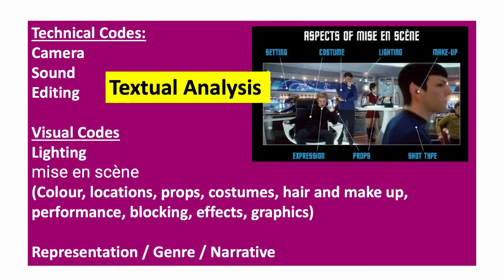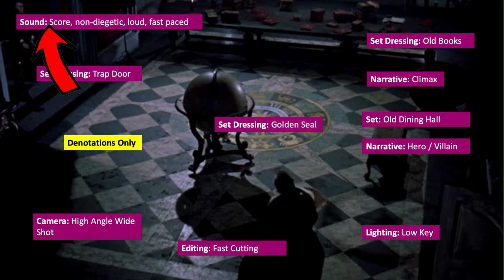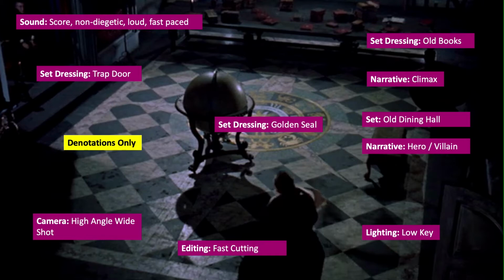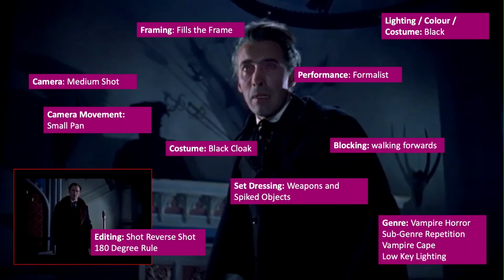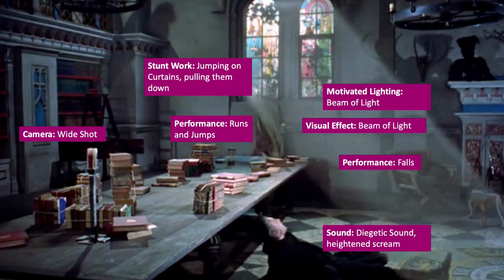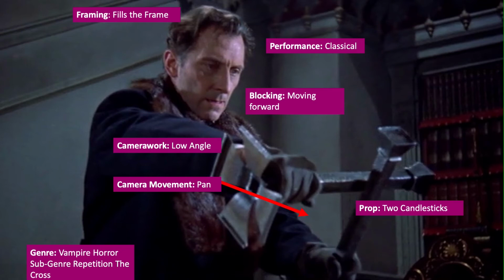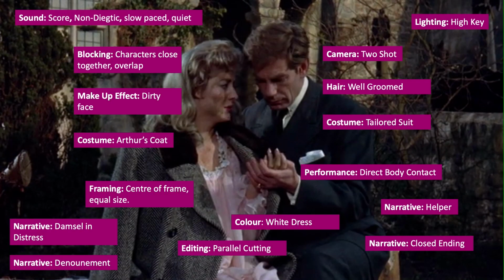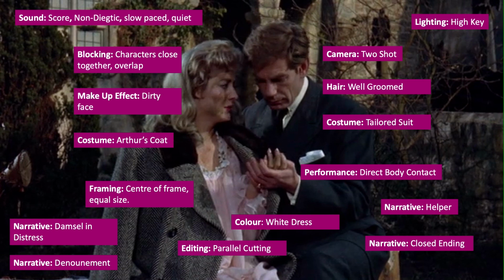How to do a Textual Analysis for BTEC Media A-Level Media Studies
Media Studies Textual Analysis for BTEC Media.
Unit 10 Film Production - Fiction